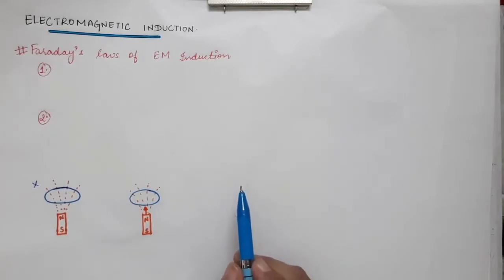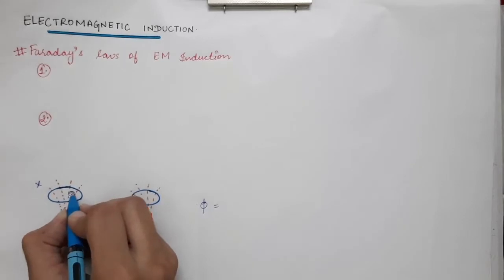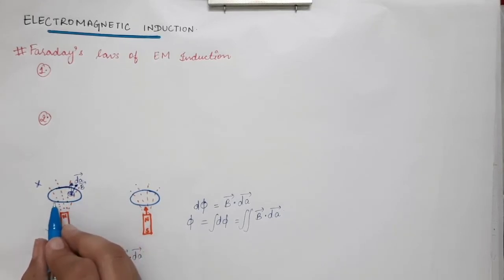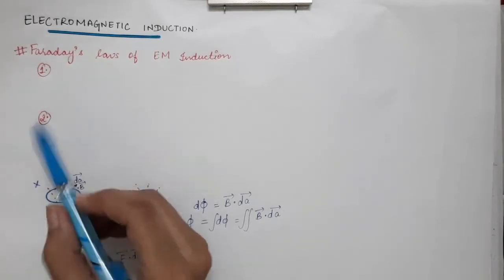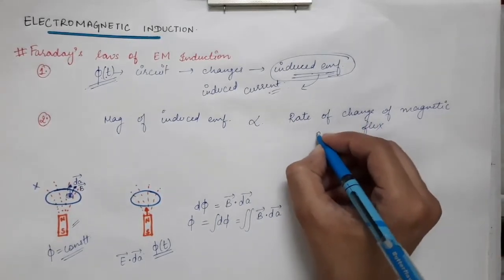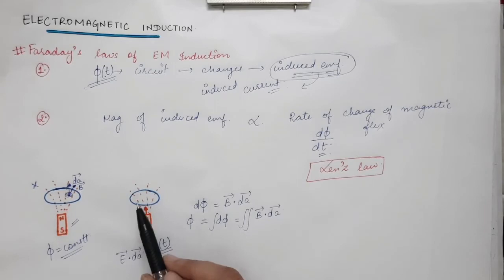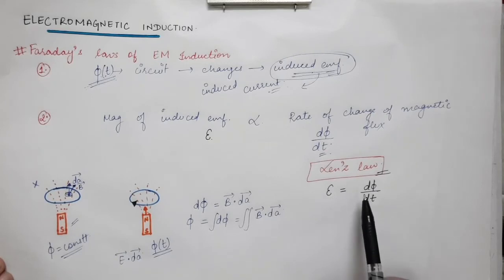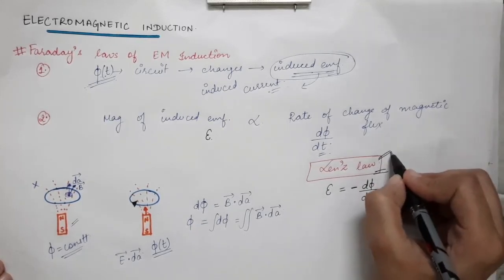Electromagnetic induction | Introduction